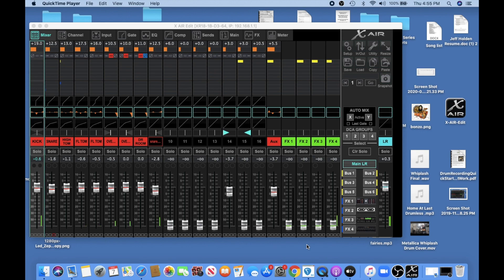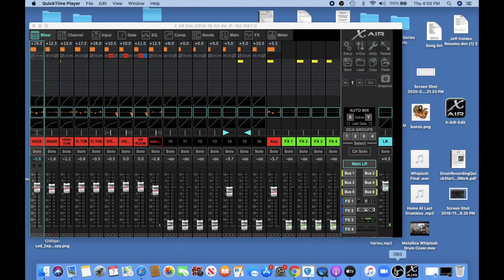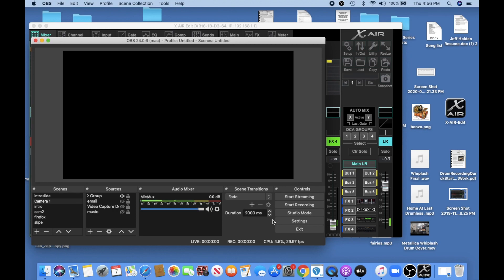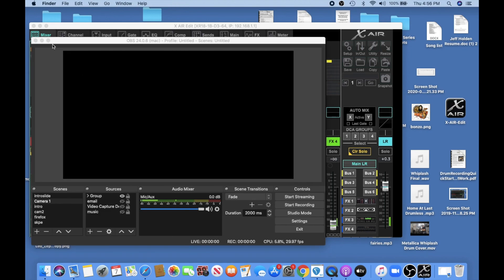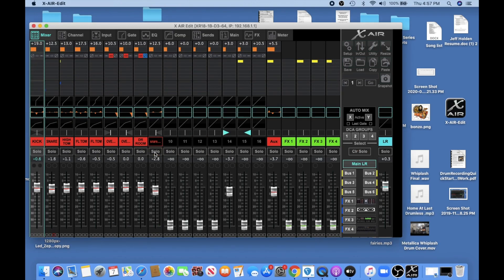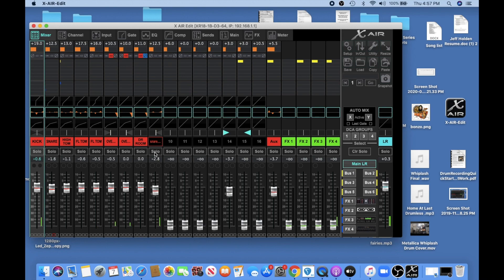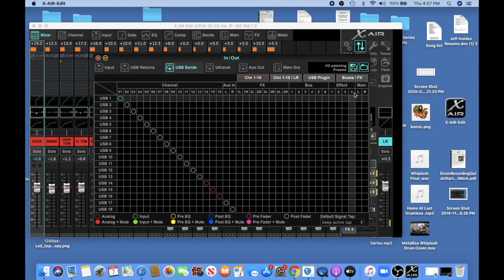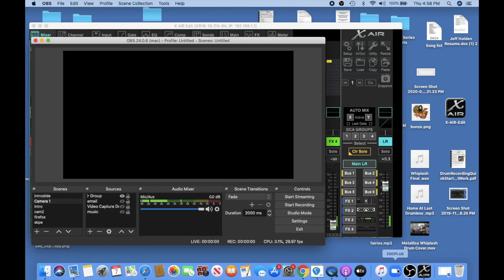Setting Up Behringer XR18 To Livestream On OBS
Setting up the Behringer Xr18 to livestream On OBS: Today I'm going to show you how to set up your Behringer XR18 to live stream over OBS. I would assume this will work with the Midas MR18 as well since it uses the Xair software as well. The whole process is actually fairly simple but you have problems if the routing isn't set up correctly.

Check back every week for a new drum cover!!

Mixed with Reaper on a Macbook Air
using Mackie CR4BT Monitors

Video Edited with Final Cut Pro X

Equipment used;
In Ears Shure SE215
Sticks Vic Firth 5A
Pedal Tama Iron Cobra
DW 5000 Hi Hat Stand
Drums Ludwig Classic Maple
Throne Roc N Soc Nitro
Snare Drum Ludwig Supraphonic LM402
Zildjian New Beat 14" Hi Hat
Zildjian K Ride 22"
Paiste Giant Beat 18" Multi Crash
Paiste Giant Beat 20" Multi Crash
Kick Drum Mic Audix D6
Drum Mic Audio Technica MBK5
Snare Mic Shure SM 57
Overhead Mics MXL 603
Behringer XR18 Interface
Camera 1 GoPro Hero
Camera 2 Iphone 6
Camera 3 Iphone XR
Lighting: ESDDI Softbox Lights
Cases Beato Soft Cases